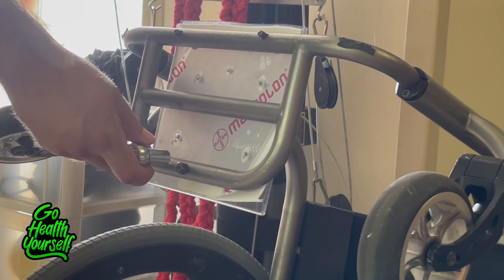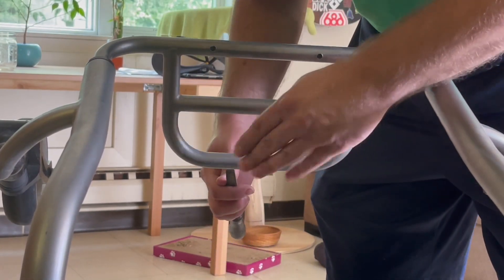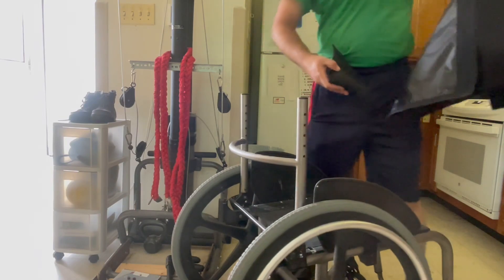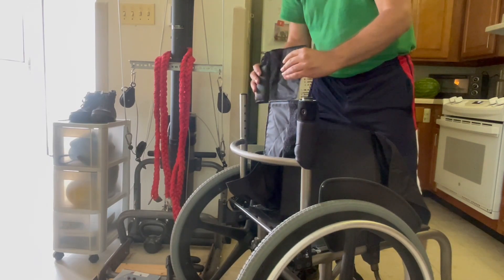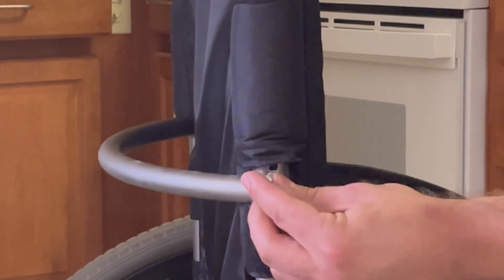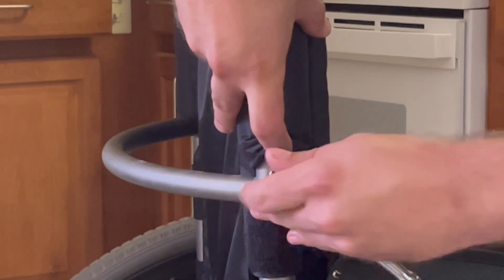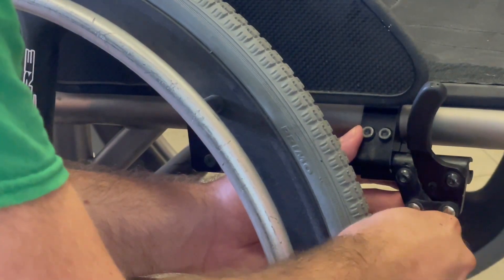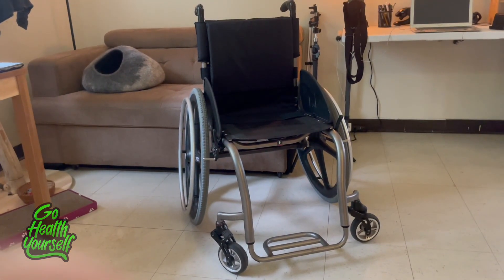Repairing Wheelchairs For A Profit - PART 2 - TiLite Rebuild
We 'rebuild' a TiLite manual wheelchair.

THANKS FRIENDS